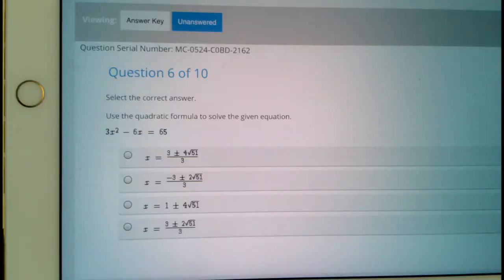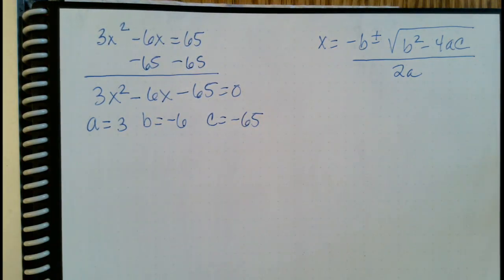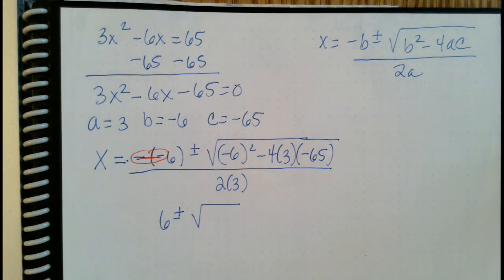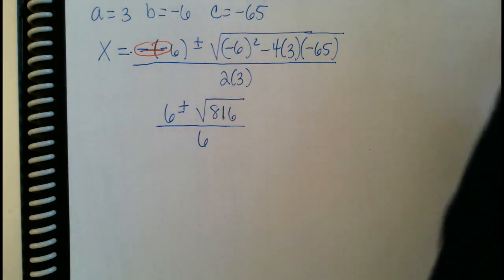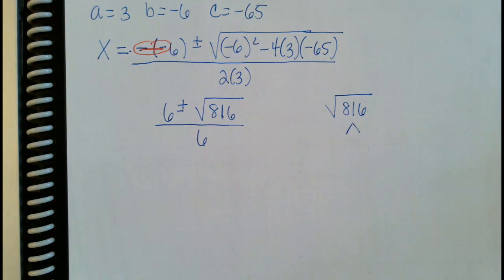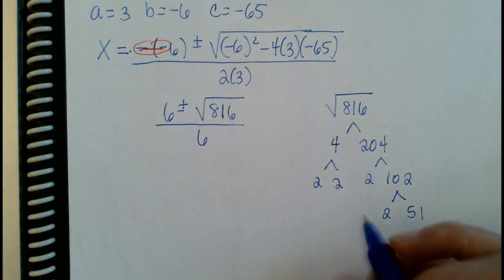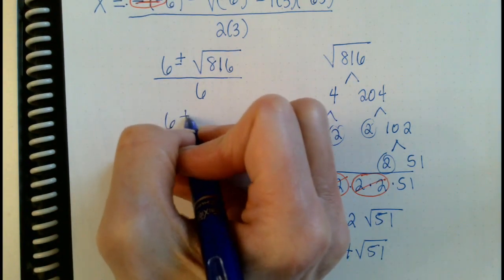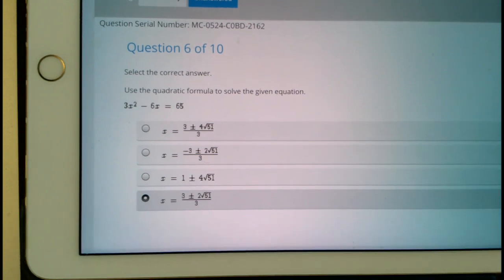a1prob6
Quadratic Formula Practice Problems (Hard)